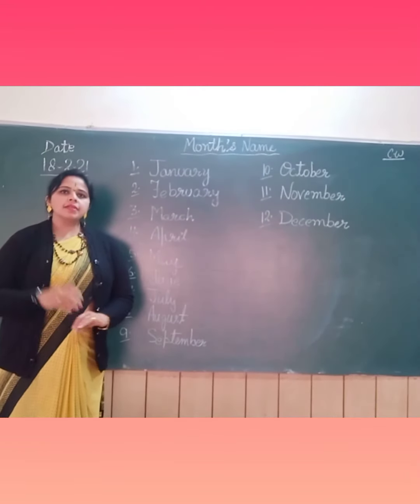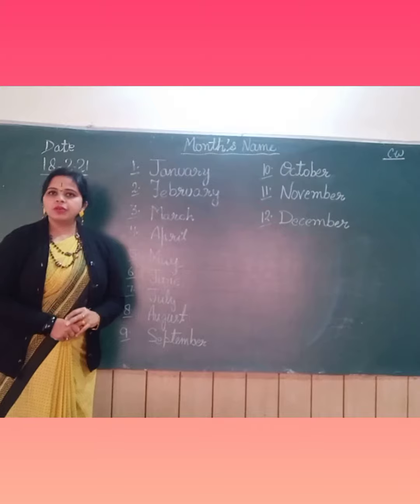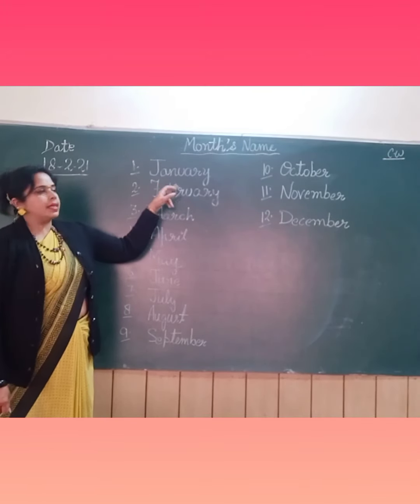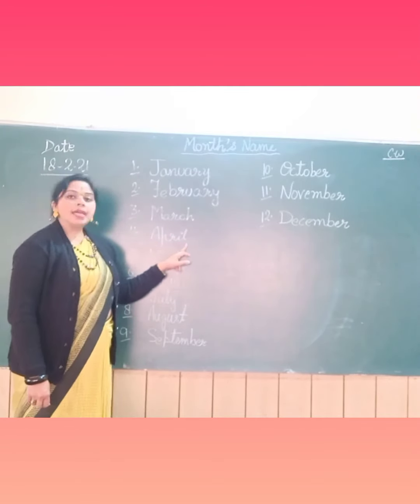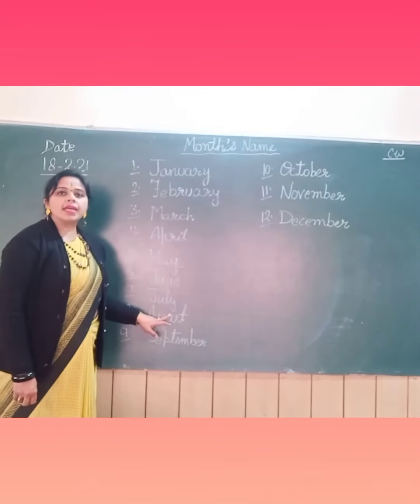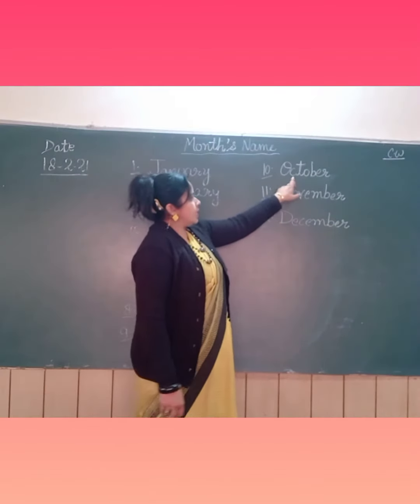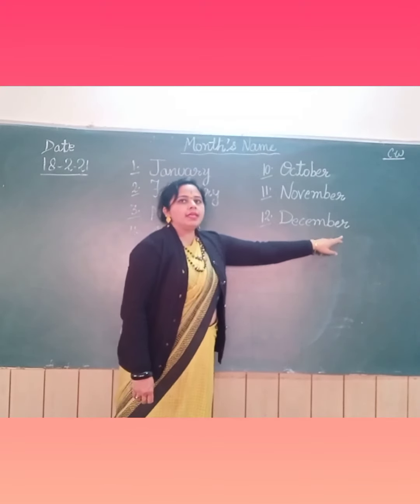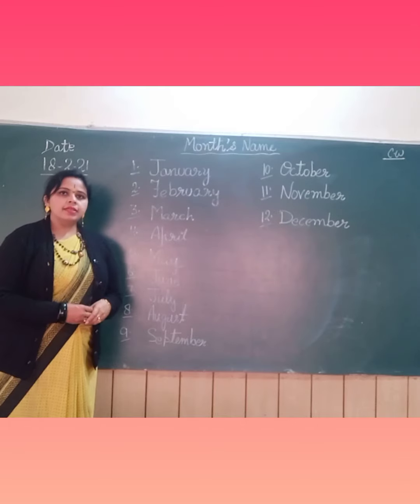Month's of the year / Grade -1& 2/Maths for kids .